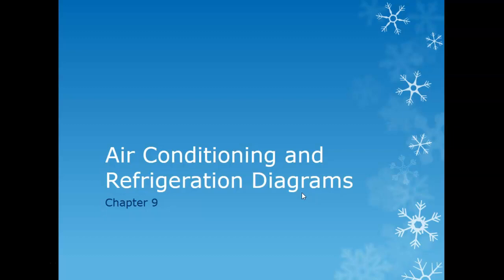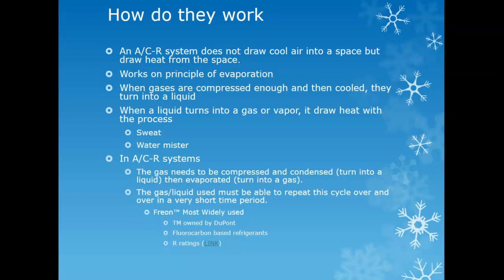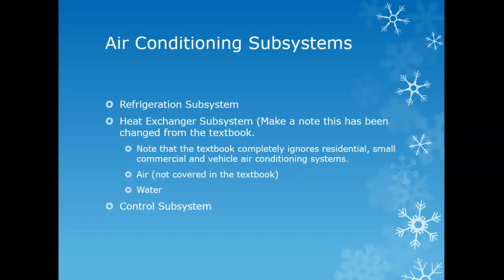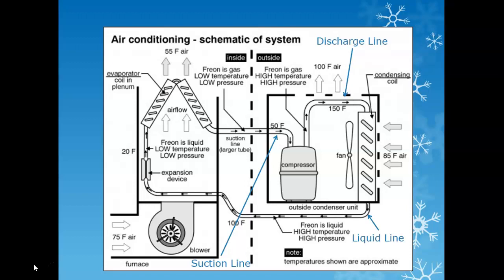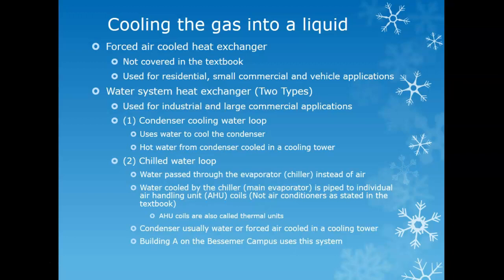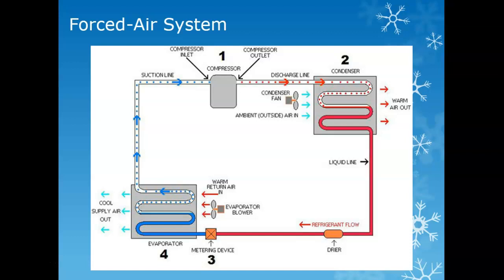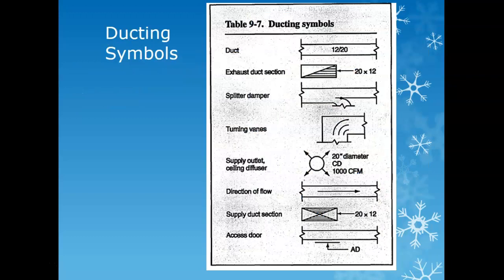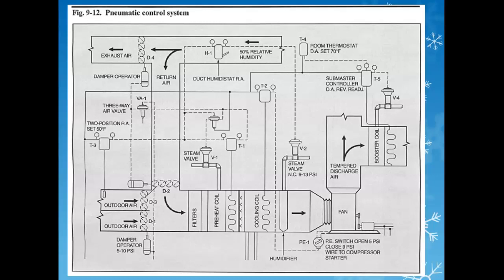AUT 104 7/12/2021 Chapter 9